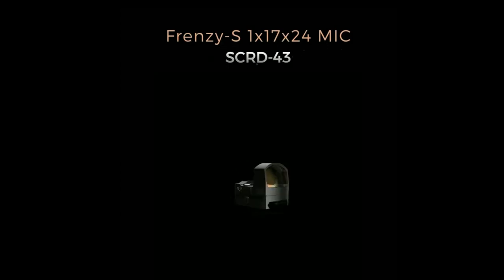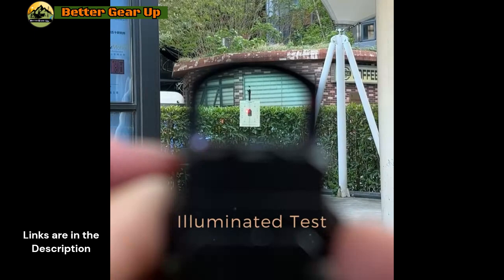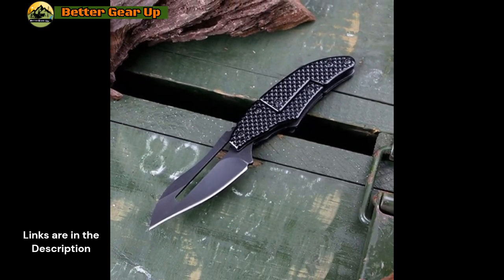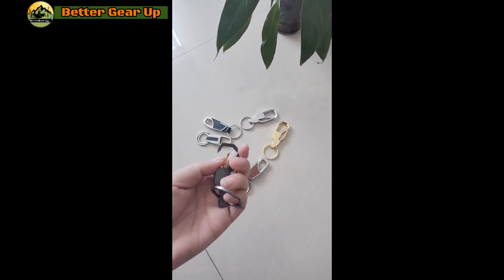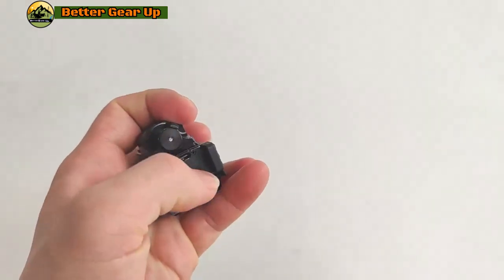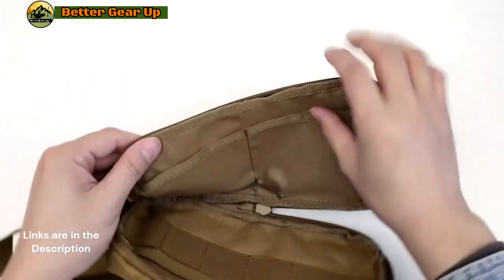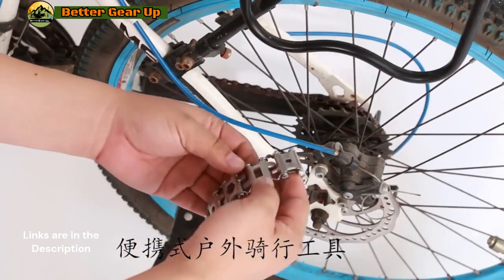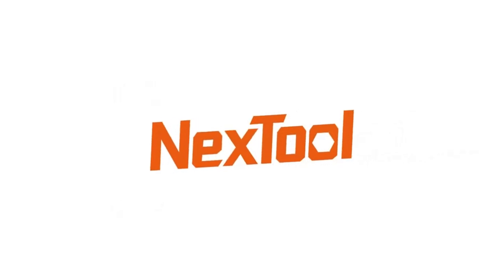Exciting New EDC Gear For Everyday Carry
Let's take a look at some next level EDC gear for 2024.  Everyday carry has become a very popular subject in the past few years especially with those who are learning the benefits of being prepared for anything, emergencies most of all.
Vector Optics Frenzy
* The above Links take you to our Store bettergearup.com*